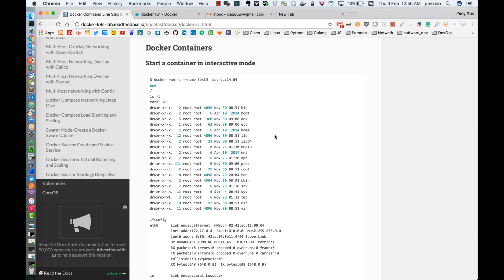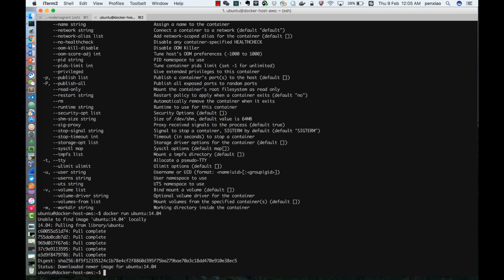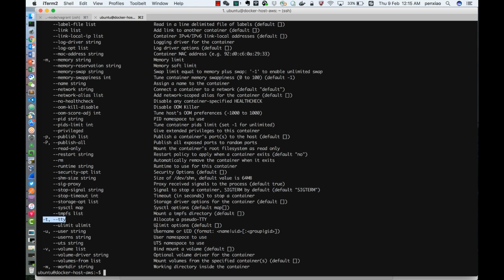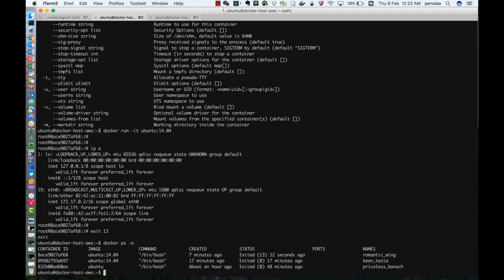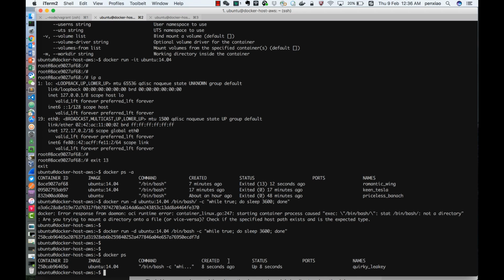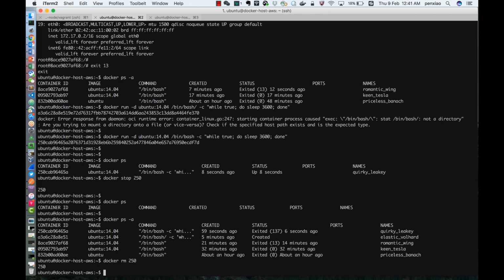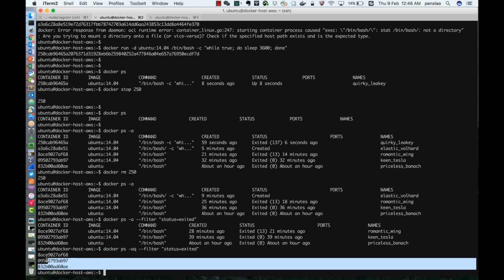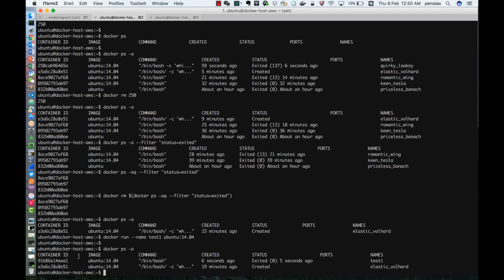3.4 docker container basic operation